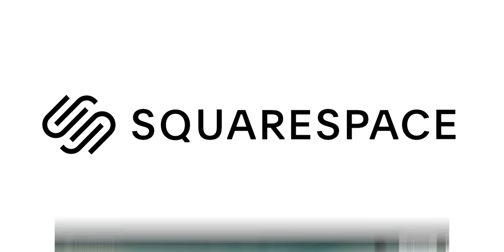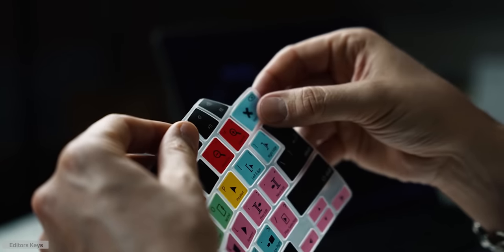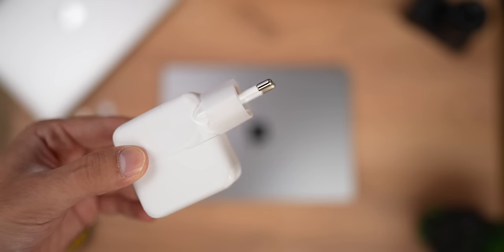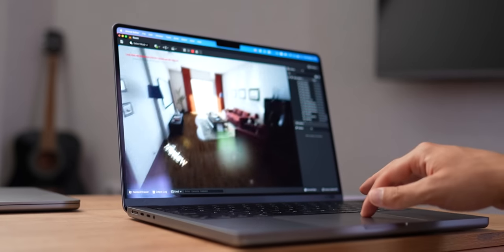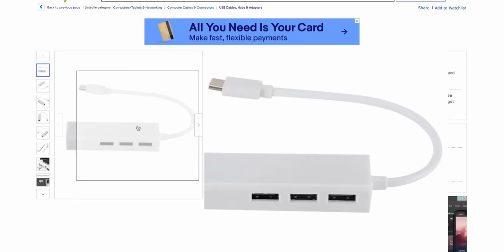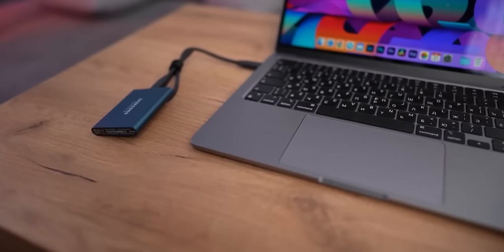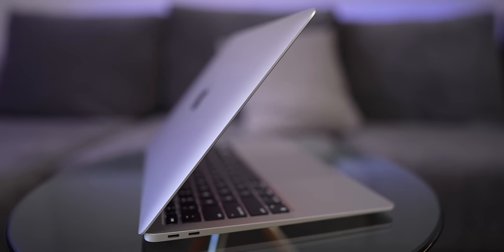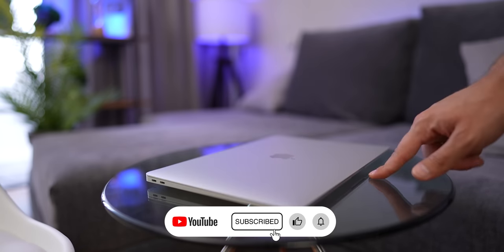Everyday things that SLOWLY KILLING your MacBook!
What actions can kill your new M2 MacBook Pro? What not to do when using the new Mac from Apple? Now I will tell you about the mistakes that many people make when using a MacBook! These mistakes will inevitably lead to the destruction of your laptop! But what can you do to avoid killing your Mac? What daily activities greatly harm the performance of your laptop? Be sure to watch this video from start to finish to find out what can kill your new M2 MacBook Pro and how to prevent your Mac from dying!